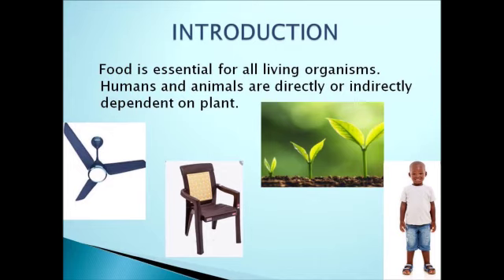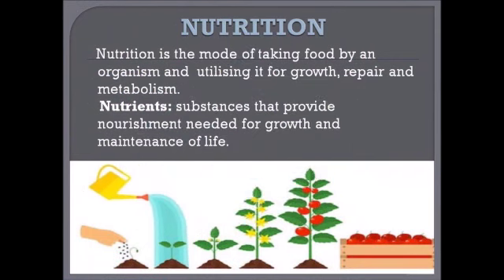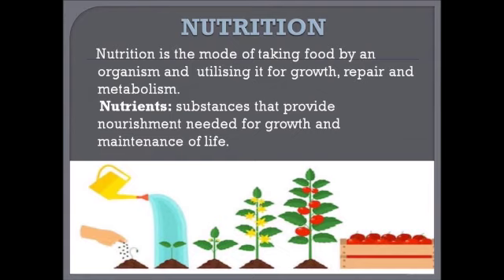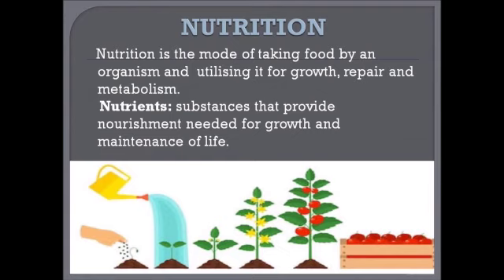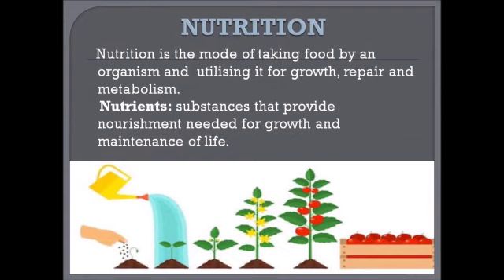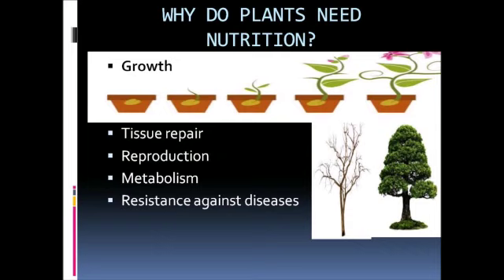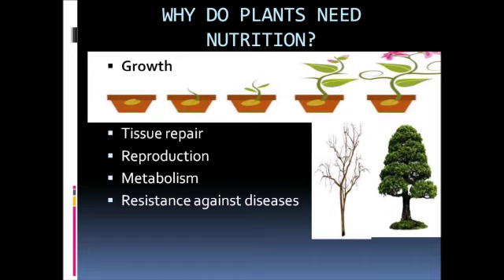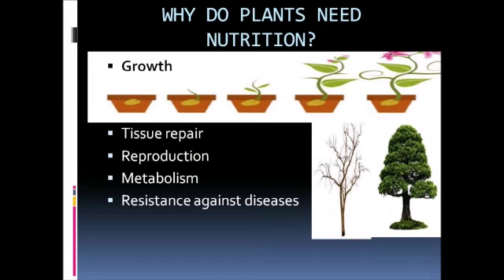Nutrition in plants Grade 7